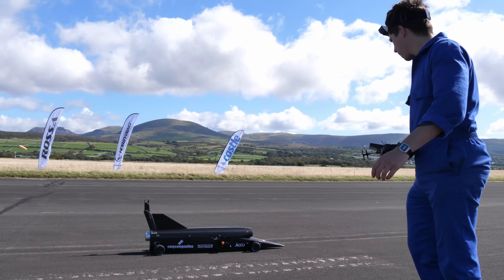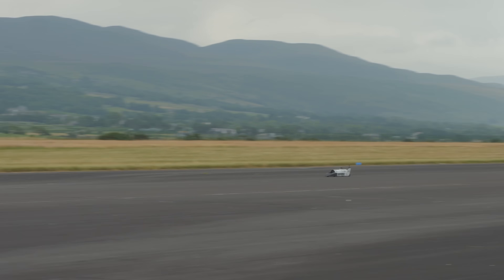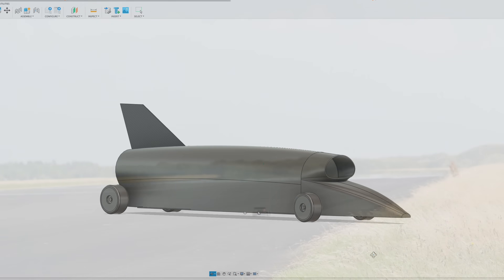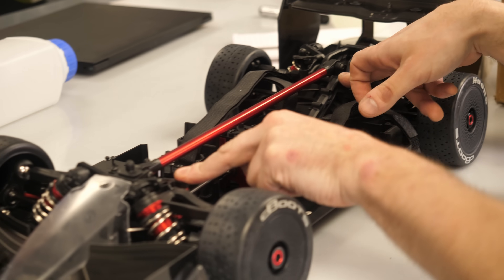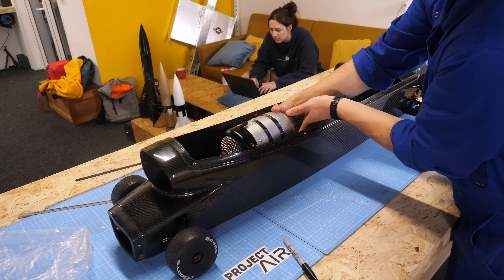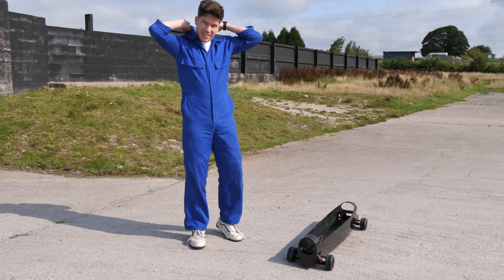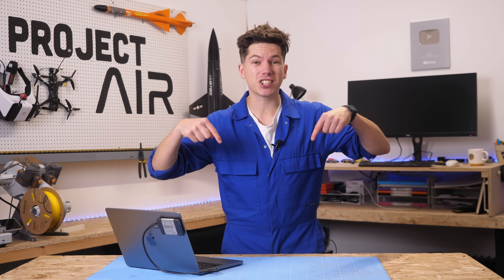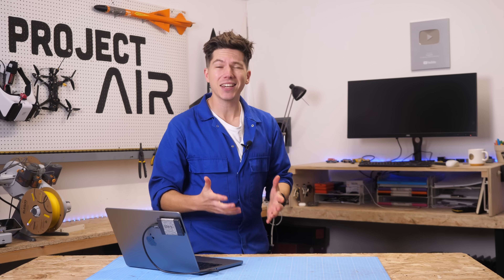Building the WORLDS FASTEST Jet RC Car 3.0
Taking Jet engines on RC cars to the next level! for your one-stop solution for PCB prototype services and more!

Ep.2 will be out in two weeks from this video, where we see how fast this car will drive on a runway!

Thanks to Accu for the hardware for this build - here's a link to the specific order

A big thanks to the following for their help with bringing this project to life
- @easycompositestv for such a huge part of the build.
- @ARRMARC for the awesome Arrma Limitless chassis.
- @DIYPerks general help and advice, as always.
- The ROSSA team (especially Stuart and Jane) for being so accomadating of our team at the UK ROSSA events this year. Thank you so much to them for allowing us to run this car.

for more info about this project and all the others on this channel.